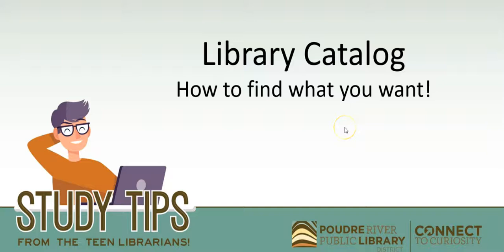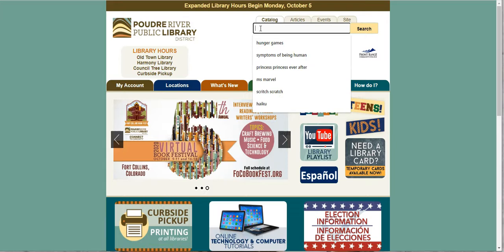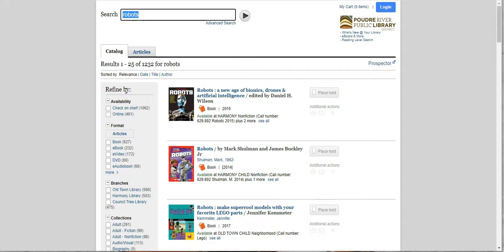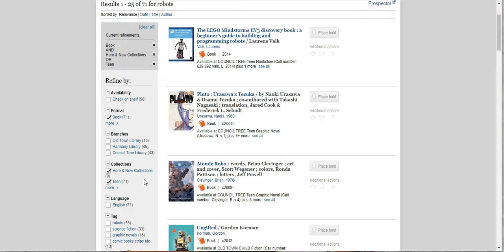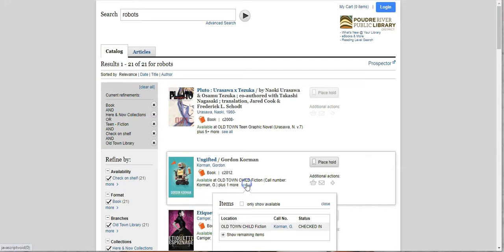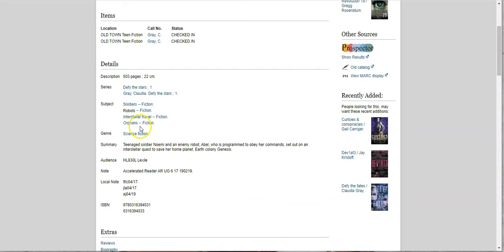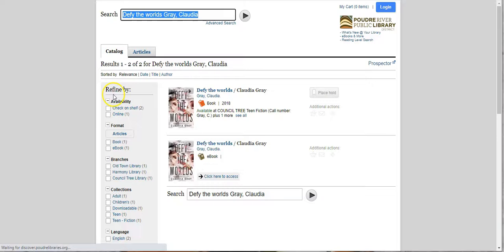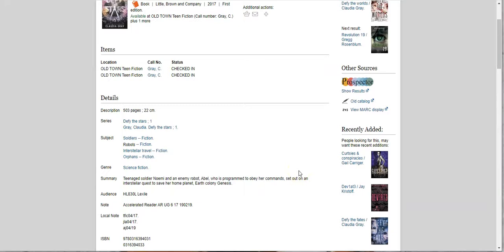Study Tip: Searching the Library Catalog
This quick study tip demonstrates how to use the Library catalog search to find what you're looking for.